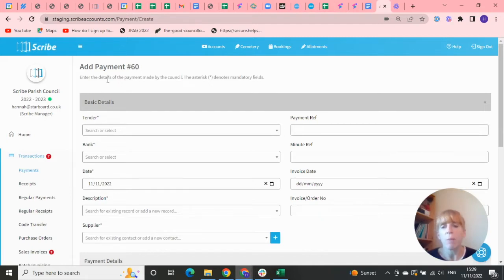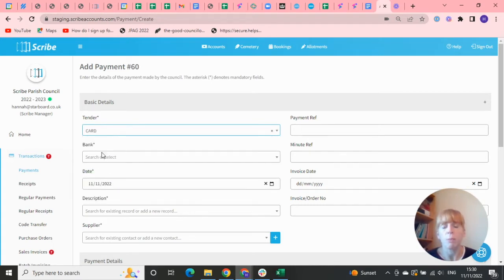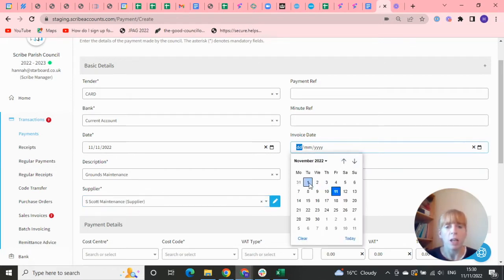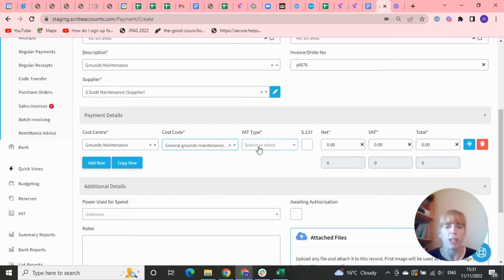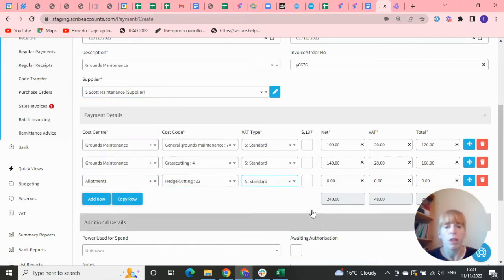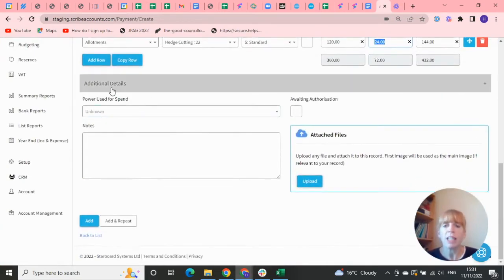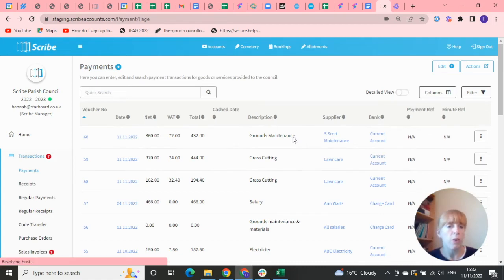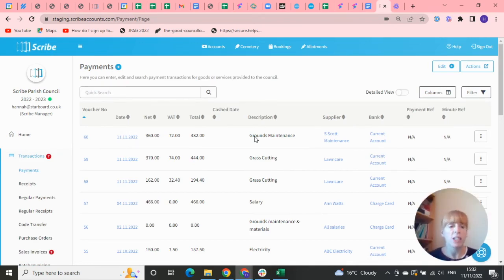Scribe Product Update November 2022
We have been listening to your feedback and been really busy behind the scenes at Scribe making lots of improvements to receipts and payments.   This is a small but big update, as the pages for managing transactions have only had minor tweaks over the last year.